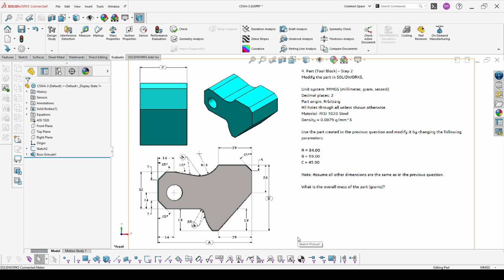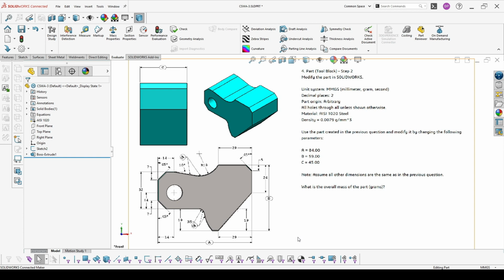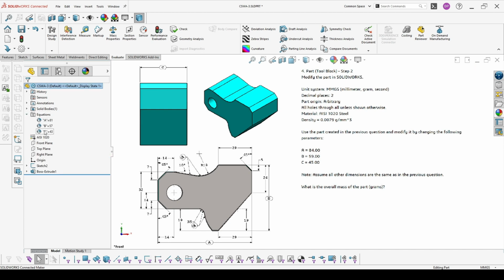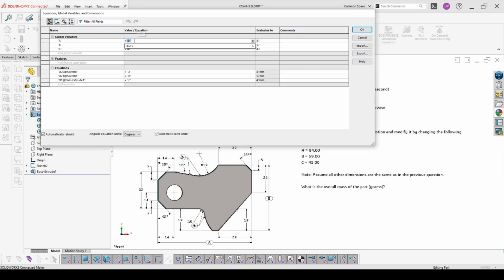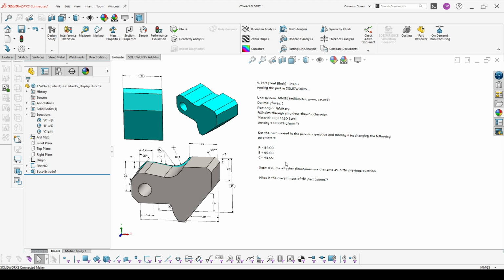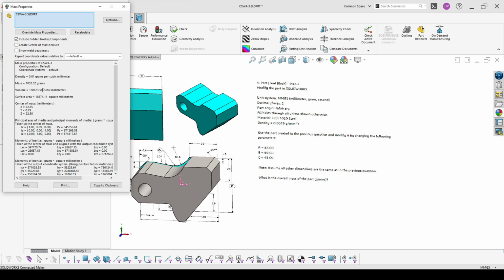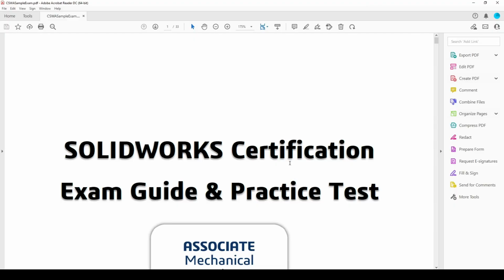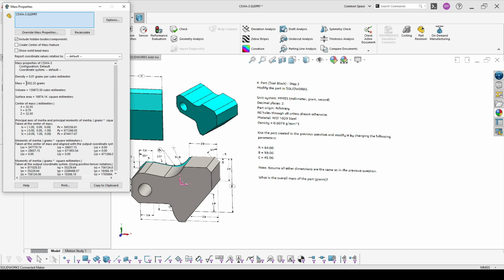SolidWorks CSWA Sample Exam - How to solve Question 4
Explanation of Question 4 on CSWA Sample Exam. What you should be careful about during the exam.

✔️ CSWA Sample Exam Question 4 Walkthrough

🧐 MUST-WATCH VIDEOS
Step by Step to CSWA SUCCESS! SolidWorks Extrudes with Sentimental Lego Brick

🔗FIND ME